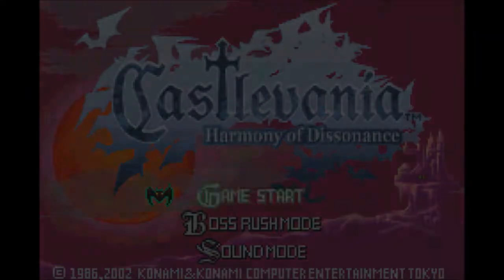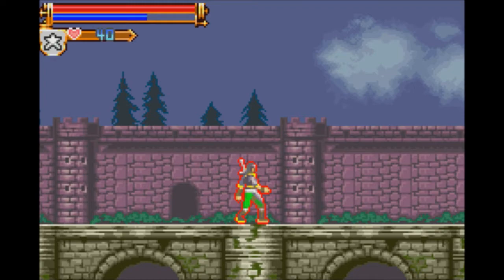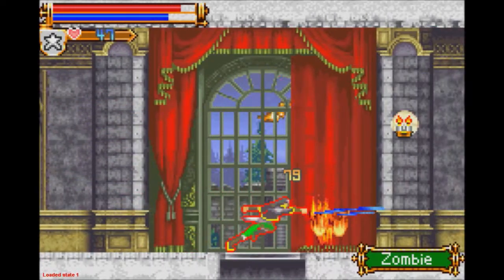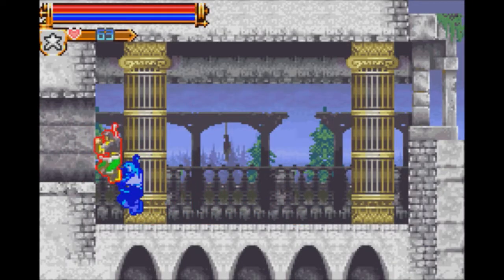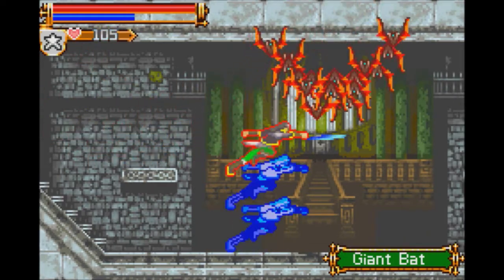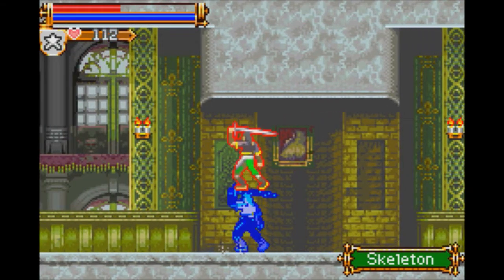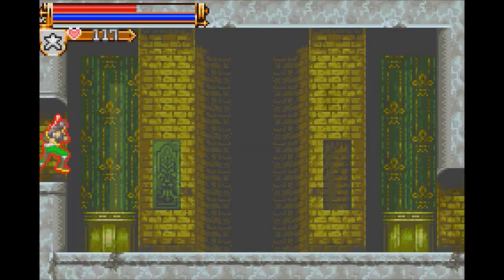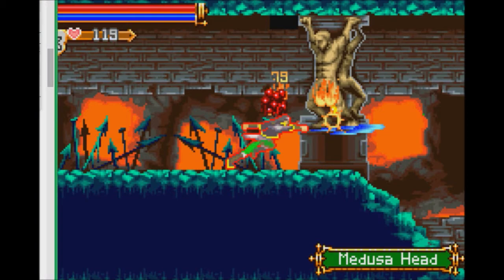Castlevania: Harmony of Dissonance: Maxim Mode and 8 Bit Belmont!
I love Maxim's speed, his agility, his breezy motion! He'd work great in a platform game, with less 'bumping' going on.
As for Belmont. There's a reason he's the biggest, the fastest, and strongest too, and the first member of the Belmont Crew.
I wish you could play him outside of Boss Rush, but I can see his style conflicting with the main game's level design!